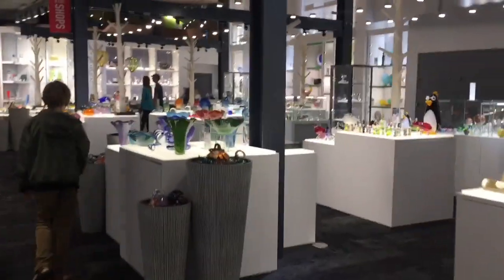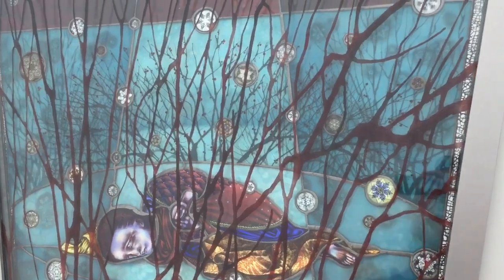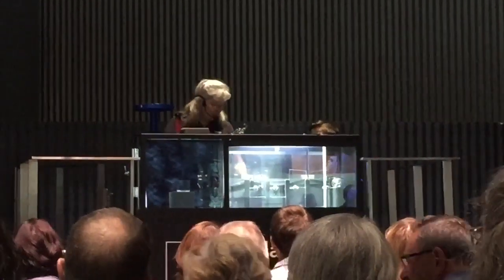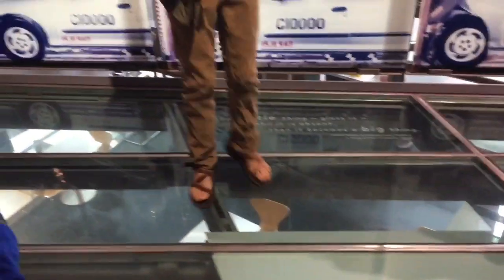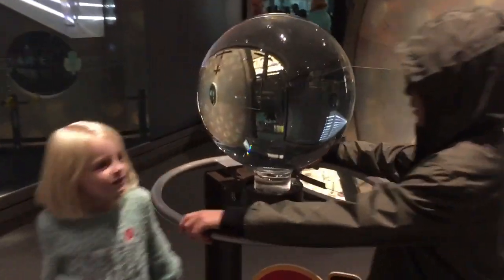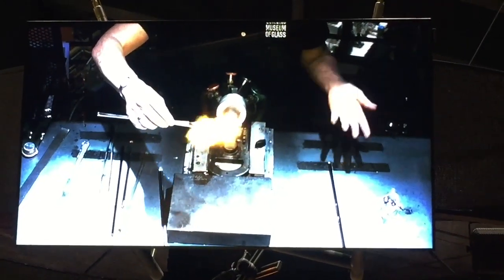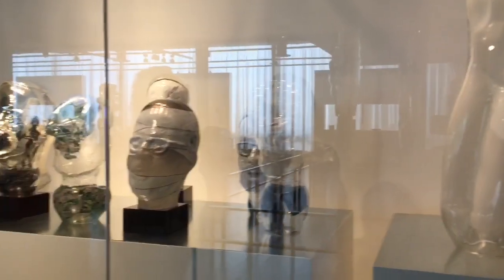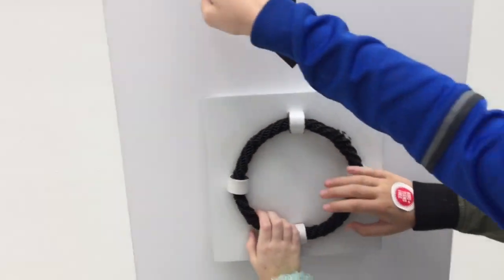Corning Museum Of Glass Corning New York walk through flame working glass blowing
We had such a fun time at the Corning Museum of Glass!! Really amazing art pieces made of glass! Hands on fun for kids! Great demonstrations!  Ray got picking to help with the glass breaking demonstration.  We watched a lady blow glass and use a flame to create a cute little critter!  Great day!!

Check out tube buddy to help your channel grow Any music used in this video does not belong to me.  We used I-Movie music from Apple.